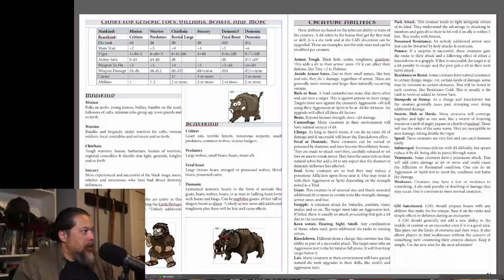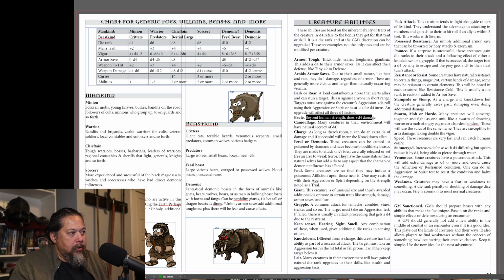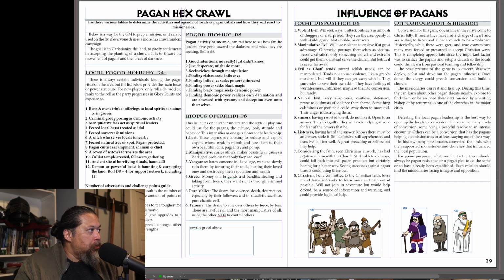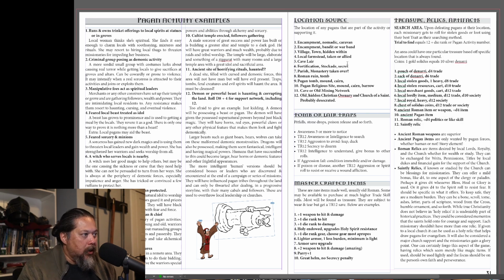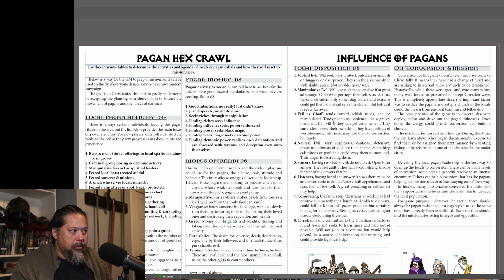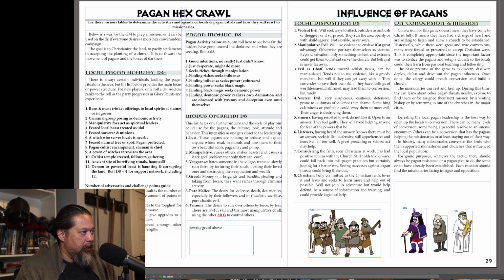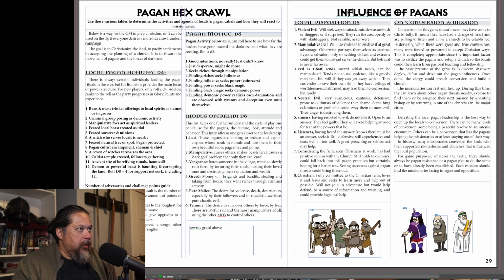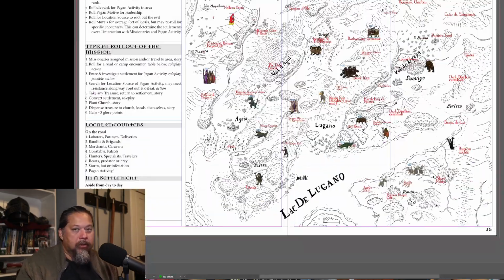Making Adventures#2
Randomly rolling up 2 pagan plots.